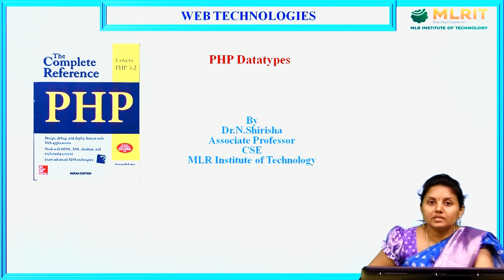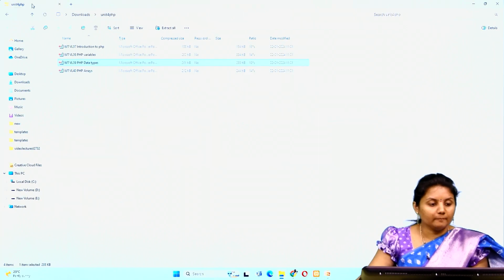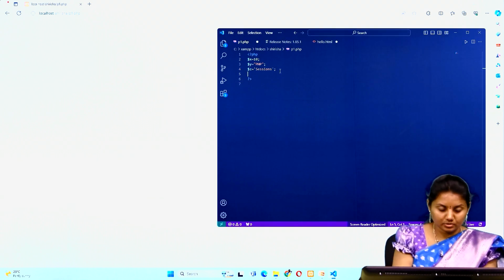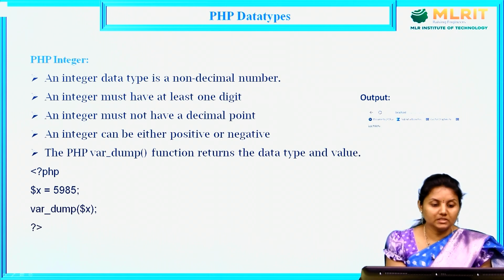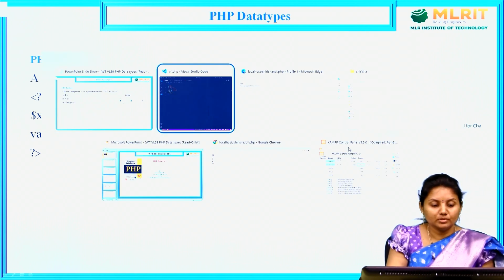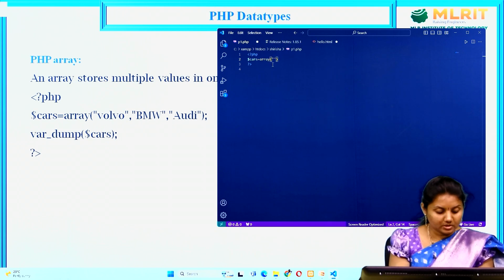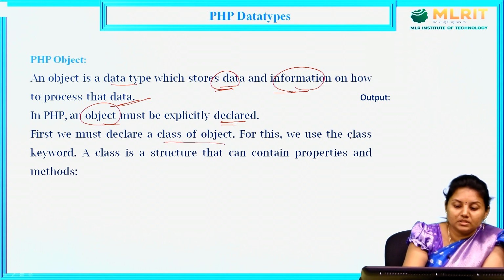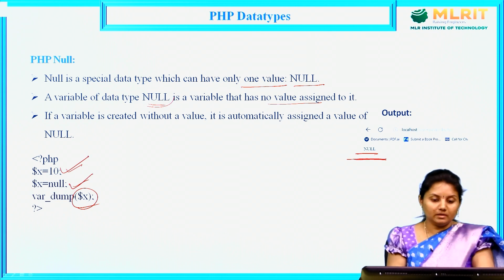LEC39| Web Technologies I PHP Data Types by Dr. N. Shirisha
Associate Professor,
MLR Institute of Technology,
 Hyderabad .